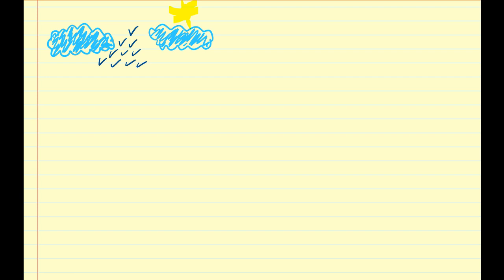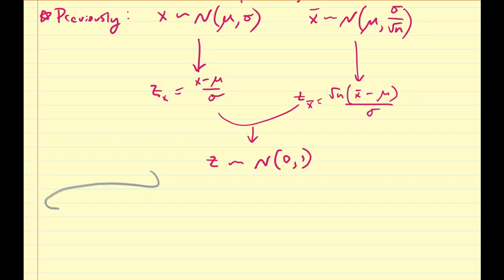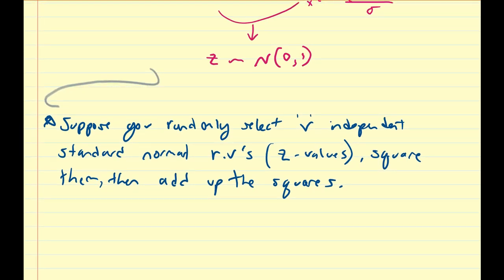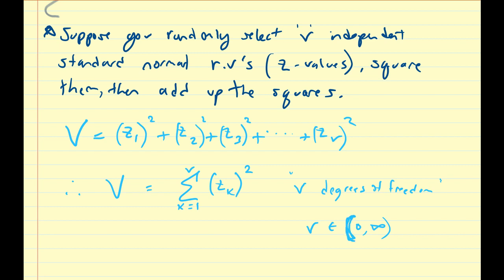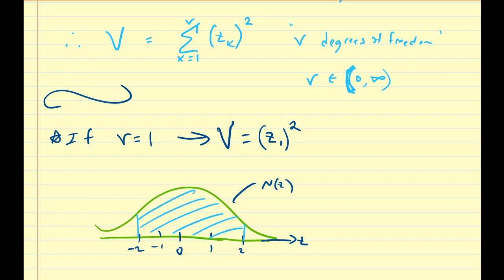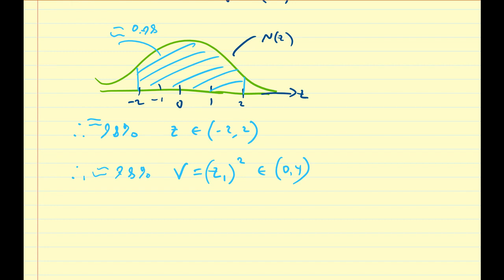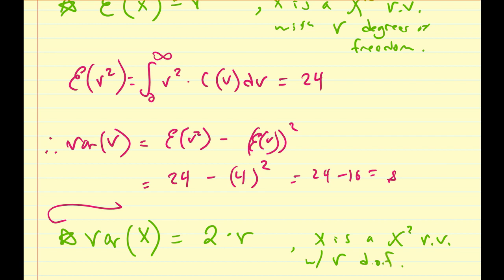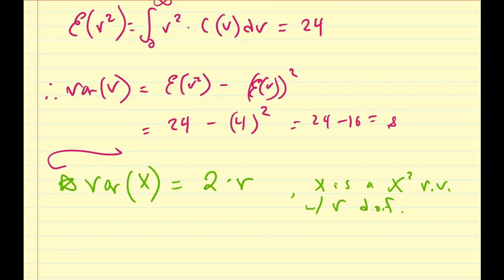(STa62) The Chi-Square Distribution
In this video, we describe a probability density function that is associated with the sum of random independent standard normal random variables. This distribution has its applications for tests for independence, but this application will be introduced at a later time.